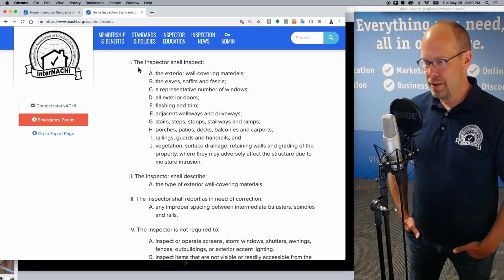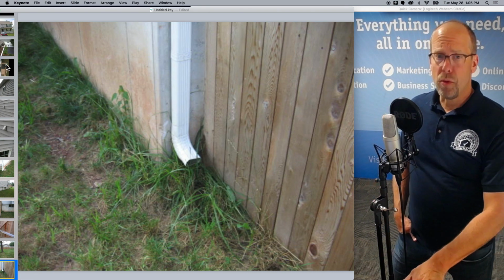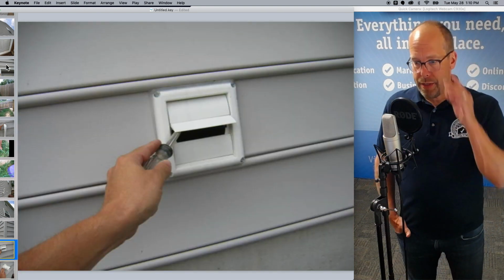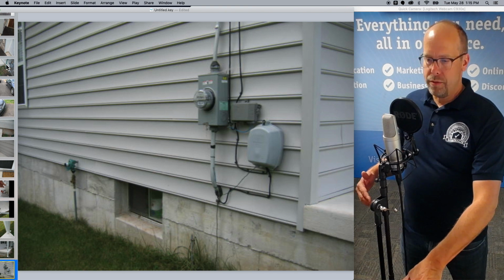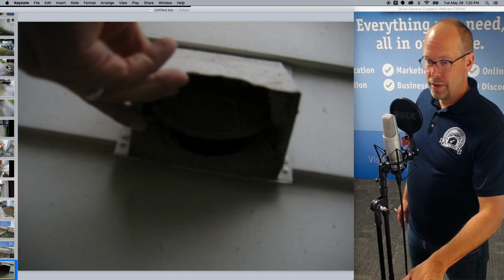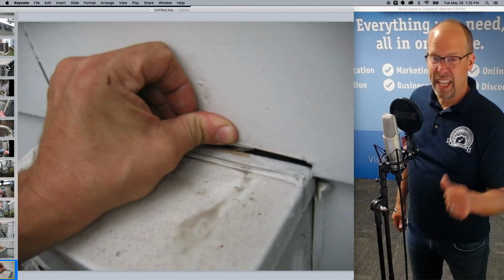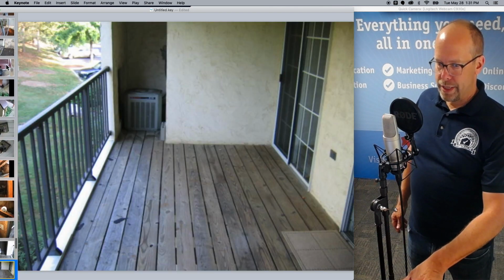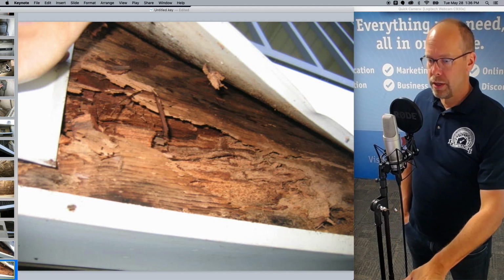Inspecting the Exterior of a House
Learn how to inspect the exterior of a house during a home inspection. This video is part of InterNACHI's free, online course "How to Inspect the Exterior Course"